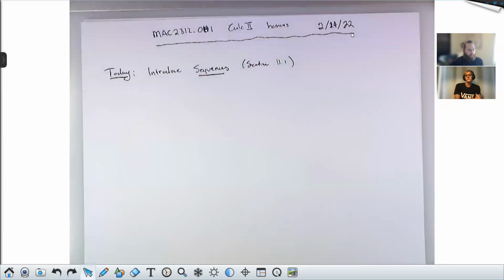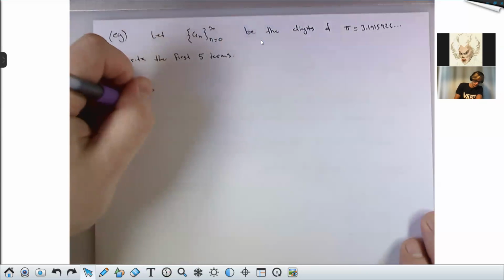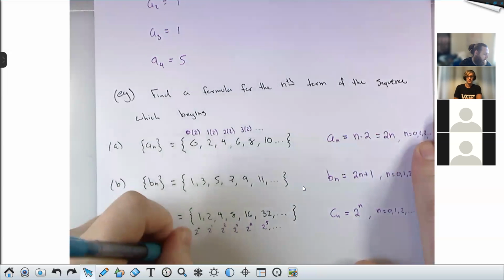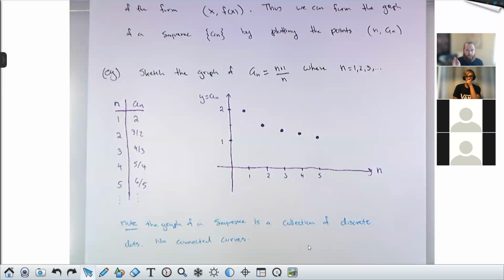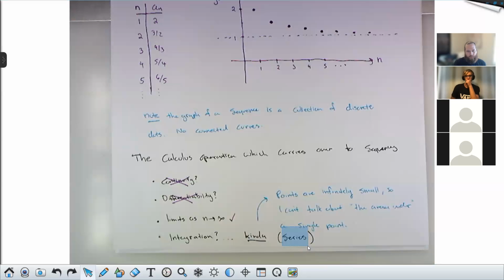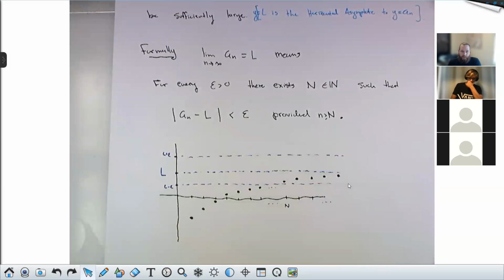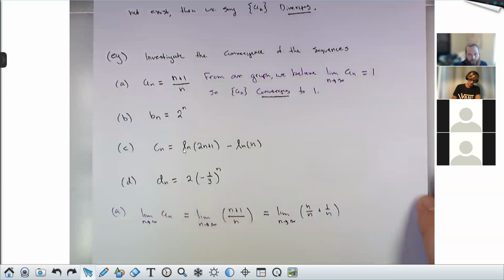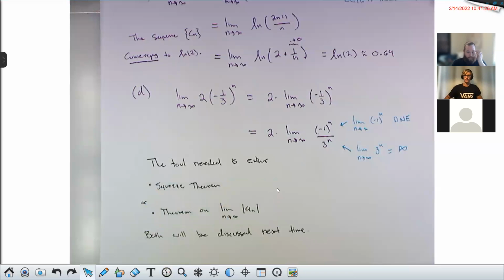MAC2312.0H1 Lecture 2.14.22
Intro to Sequences (definition, listing terms, finding n-th term, graphs, limits, convergence).